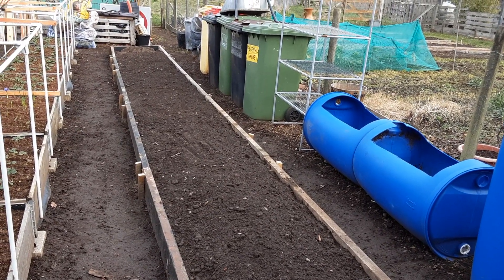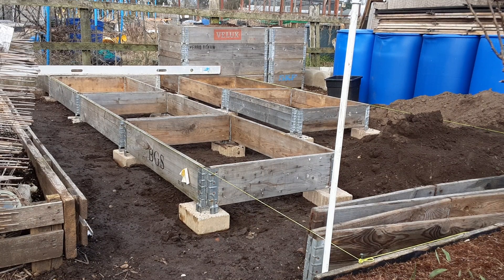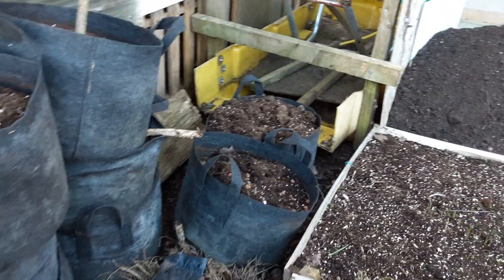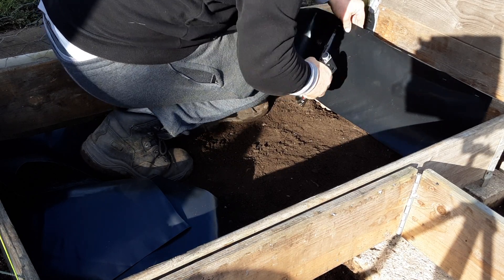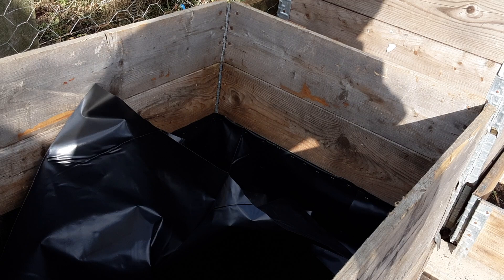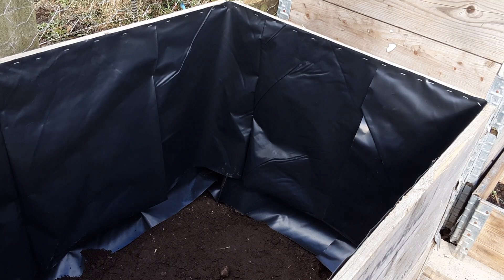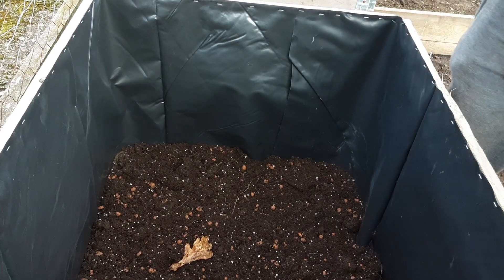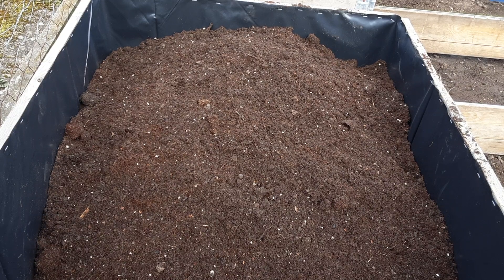How Do I Build & Fill A Pallet Collar Allotment Raised Bed That Will Last A Lifetime On A Budget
Visqueen builders membrane is all that it has cost me other than so bought Grow Organic fertilizer.

It's time for me to get my seeds organised and my giants sown with catch crops of micro greens and cut and come again lettuce.

Brushless/dp/B09N79HNNX
Amazon.ca,

COOLJOB Gloves... Links below for you to have a look.